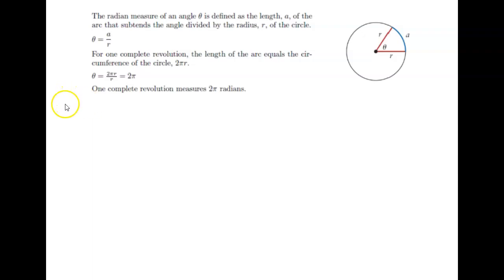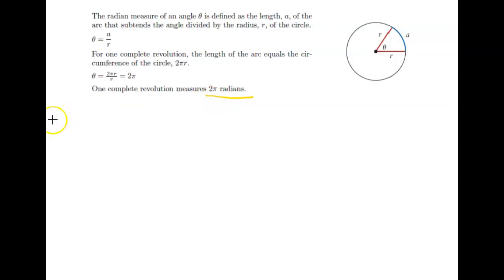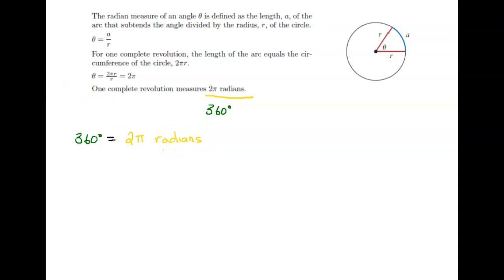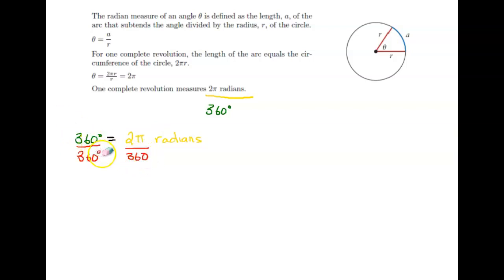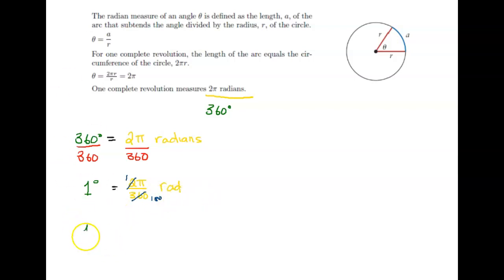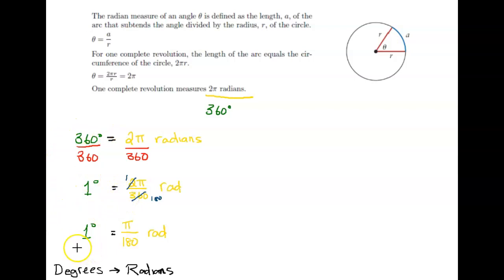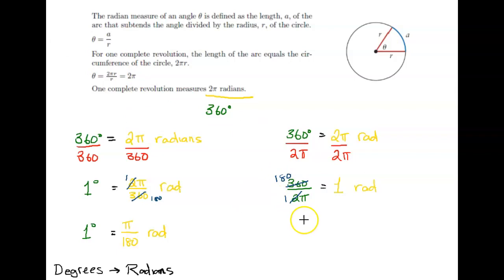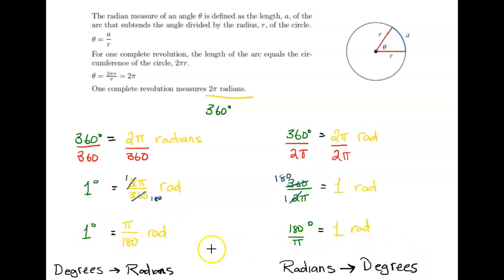Ch4 Essentials: Converting Degrees and Radians